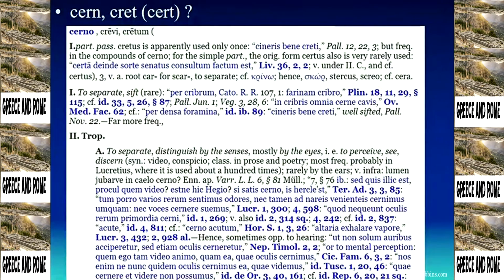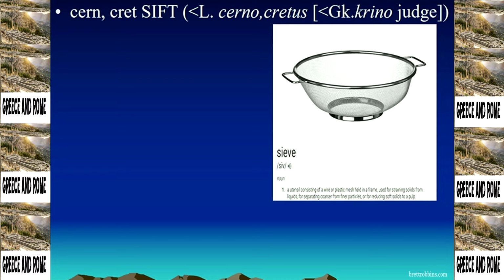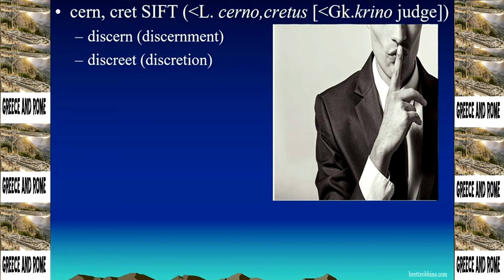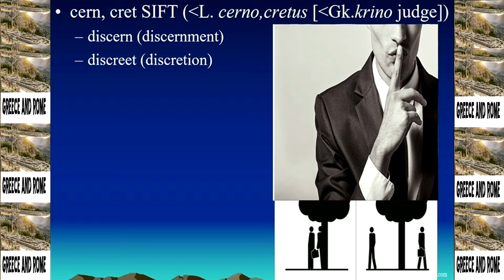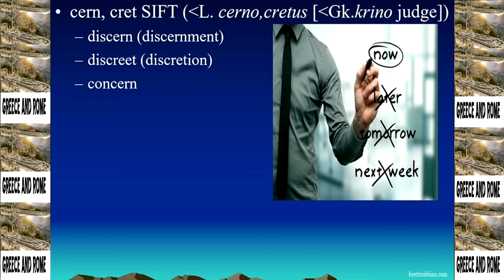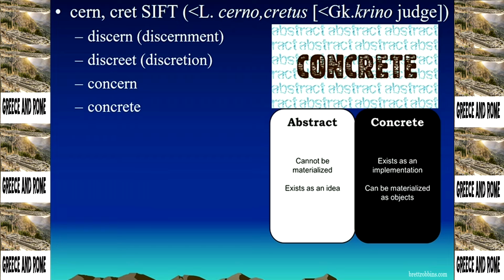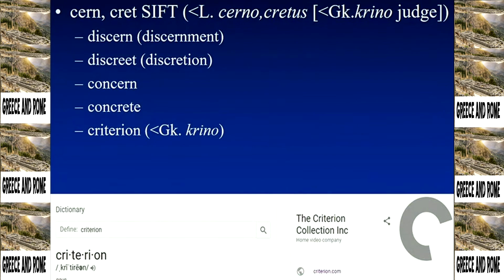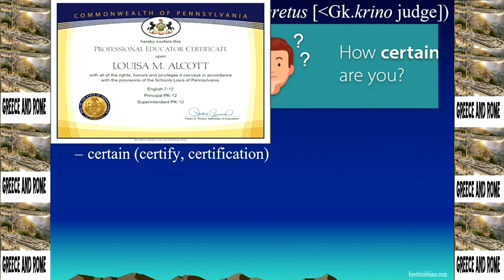Etymology 101 (Lesson 16: Root: cern, cret, cert ["sift"]) -- Brett Robbins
A full etymology course. This video, the 16th in the series, covers the root cern, cret, cert ("sift"), which is quite complex and requires a bit more analysis than the others featured in previous videos in this series. We'll be featuring various roots for the rest of this course, by the end of which you will have a much greater mastery of English etymology.